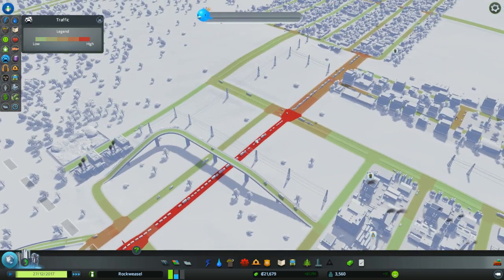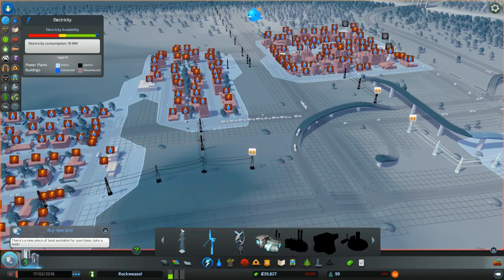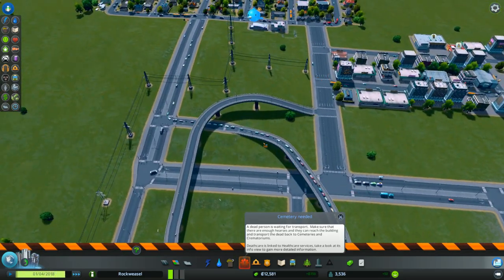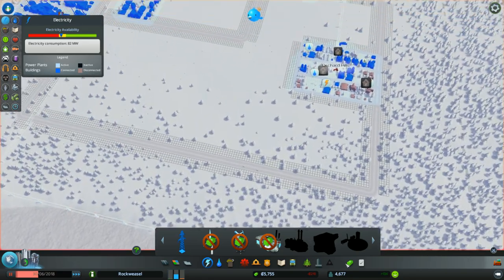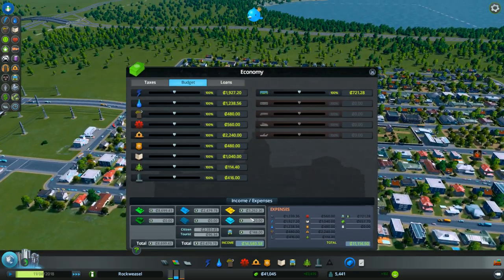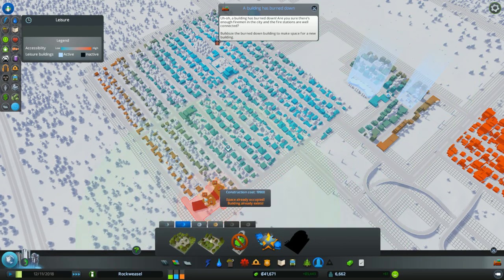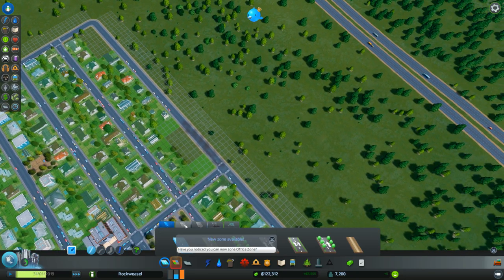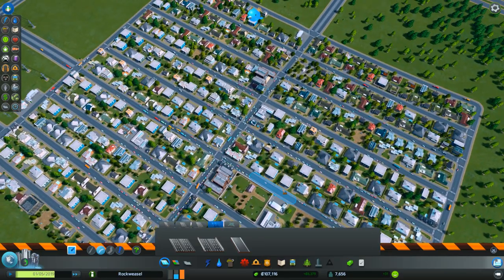Let's Play Cities: Skylines Part 4 ★ Cities: Skylines Gameplay / Playthrough